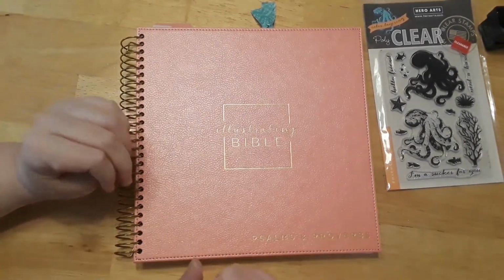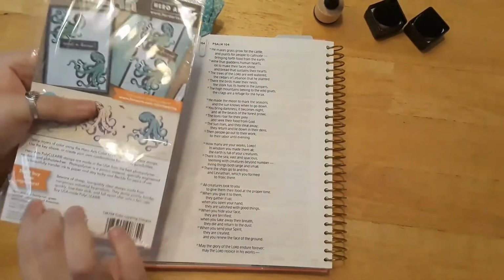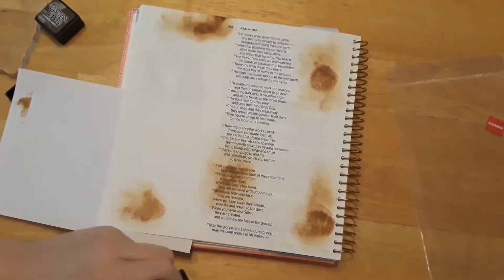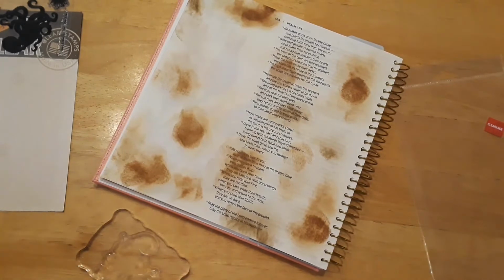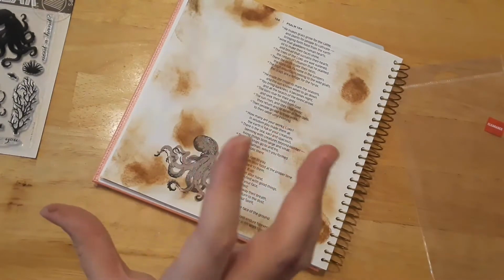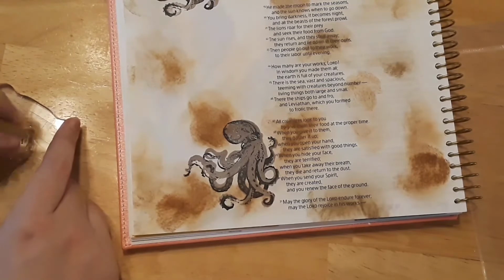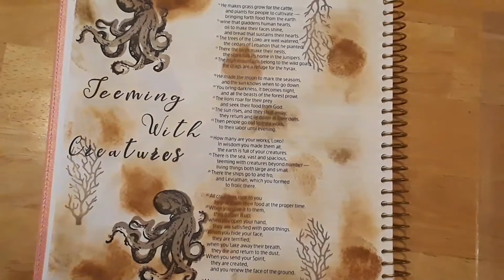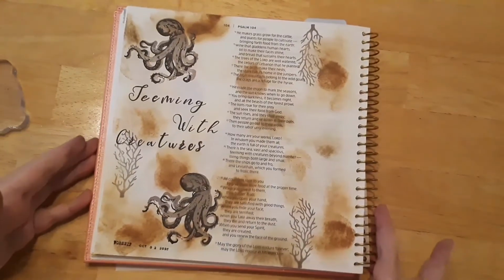Bible Journaling Psalm 104:24-26 | Using Stamps and Distress Inks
Bible Journaling Psalm 104:24-26,

I really enjoyed doing this journaling page, I've always had a fascination for God's creatures...especially undersea animals.

SHOPPING LINKS TO ALL ITEMS:

Hero Arts Color Layering Octopus Stamp Set:

Color Box ink (color:Home):

I couldn't find the exact dating stamp I used but this is a very similar one, just a different color I believe. :)

***I'm sorry I couldn't find a link to the clear letter stamps.